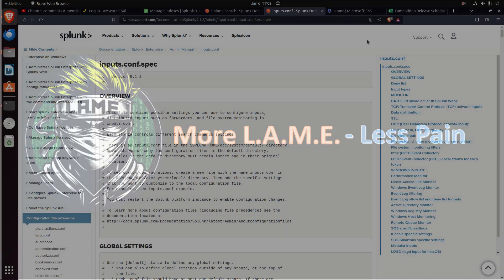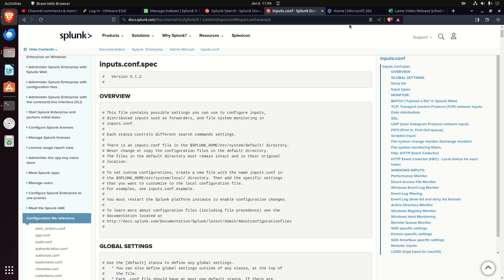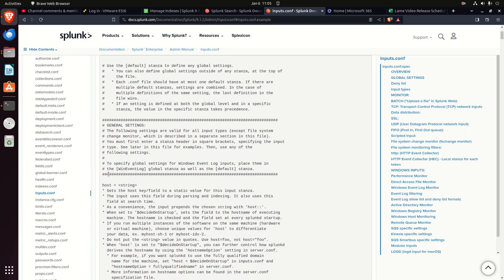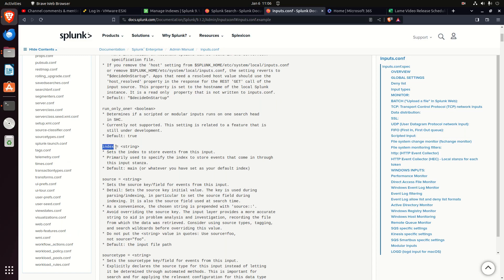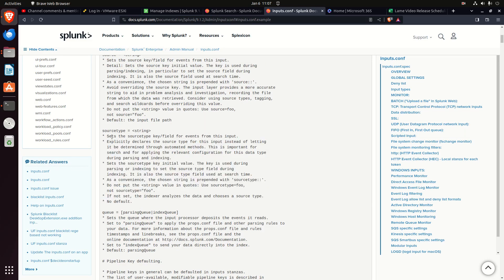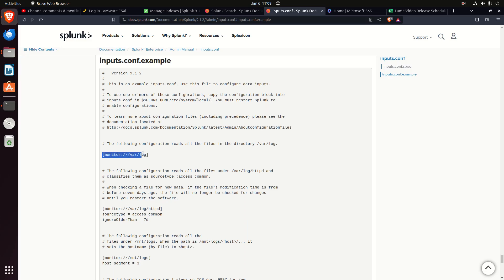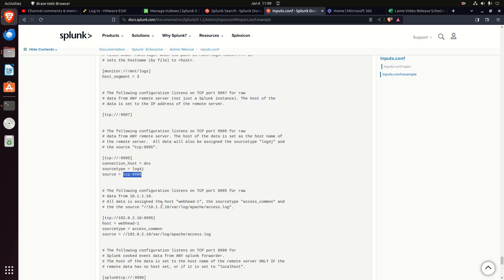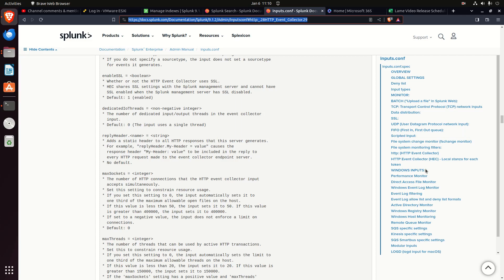Splunk System Admin Interview Preparation | inputs.conf Common Settings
A sound understanding of the props files that governs your Splunk instance is an invaluable skill for any splunk admin.  This and the other vidoes in this channel will break down some of the most common conf files and explain the stanzas and settings that are commonly used in a Splunk environment.